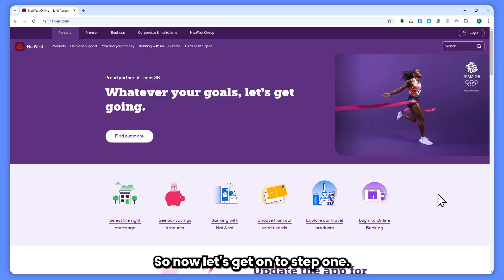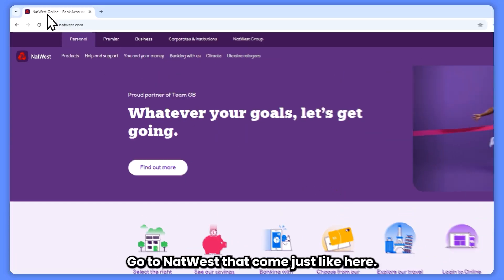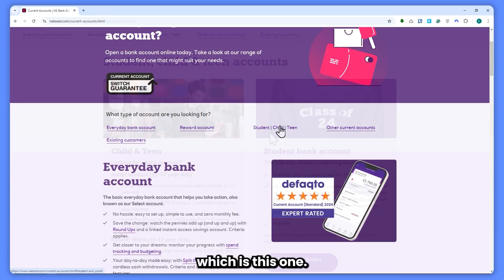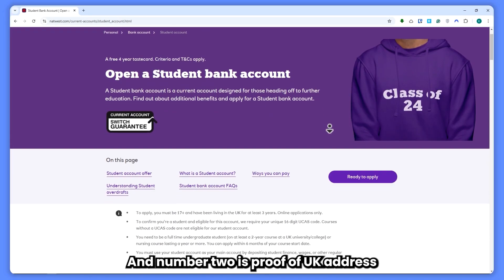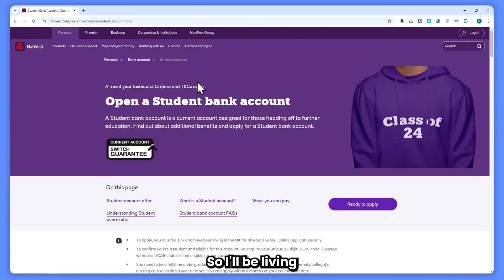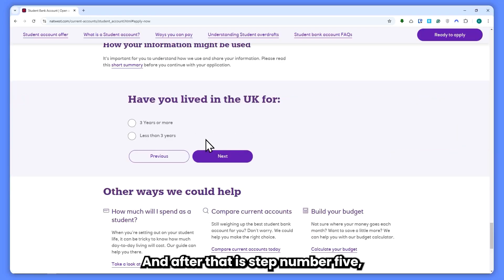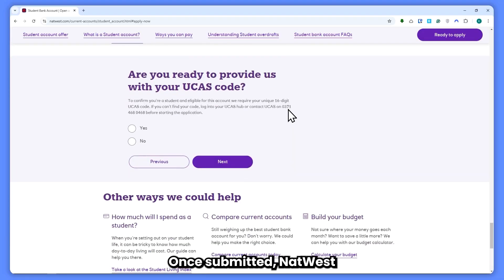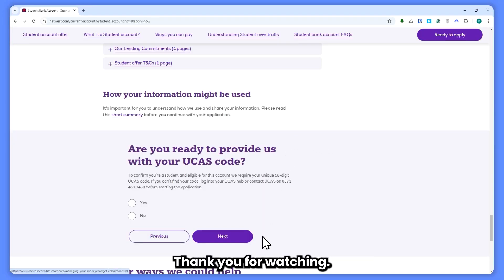How To Open NatWest Bank Account Online For International Students (2025) Full Guide